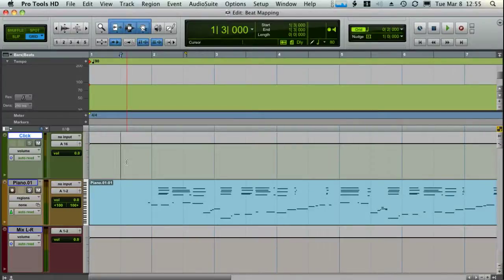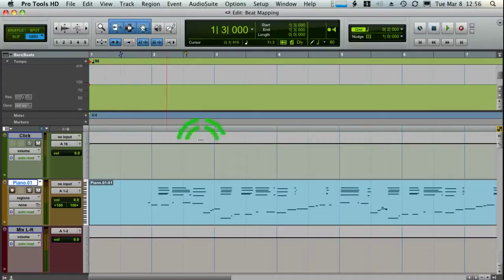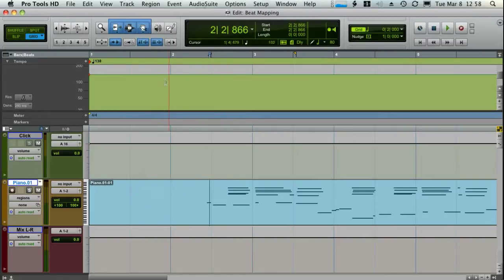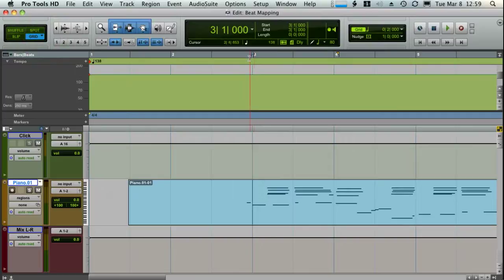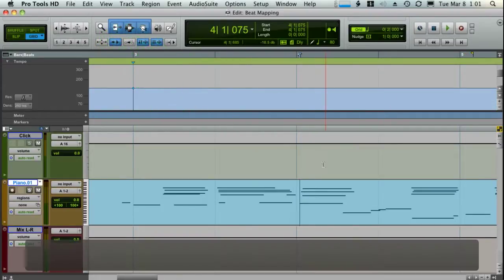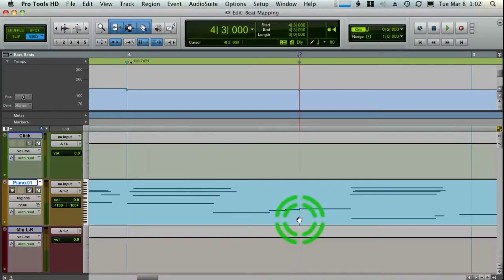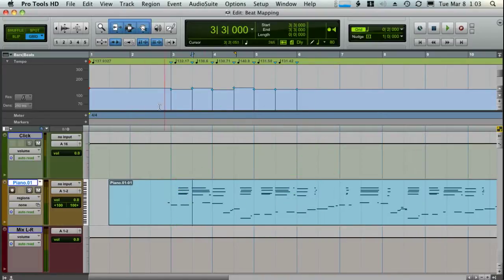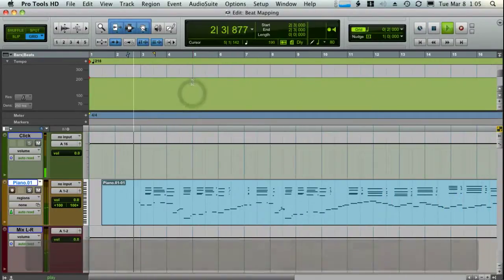Pro Tools Beat Mapping- How to line up the Metronome with your tracks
This video shows how to line up the metronome to tracks that weren't previously recorded with the metronome.